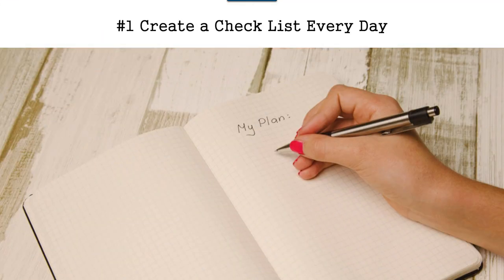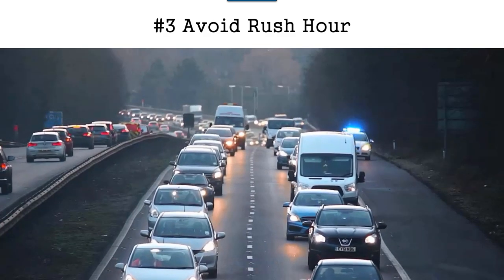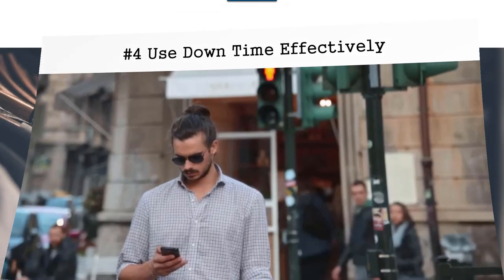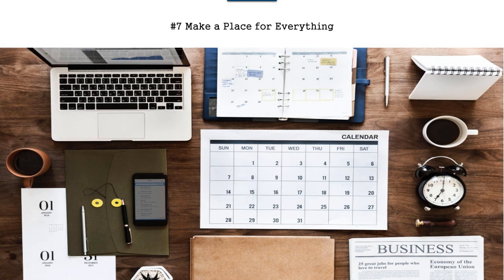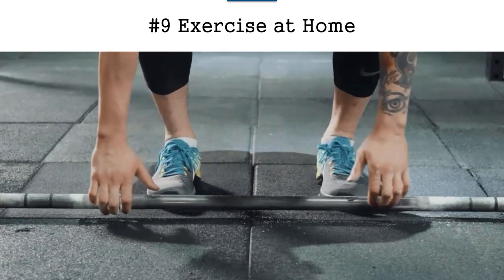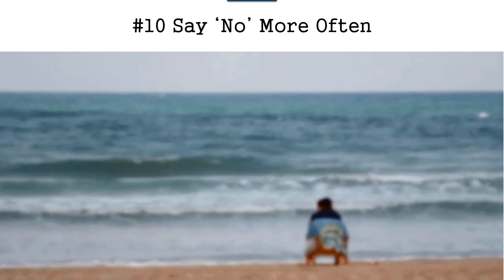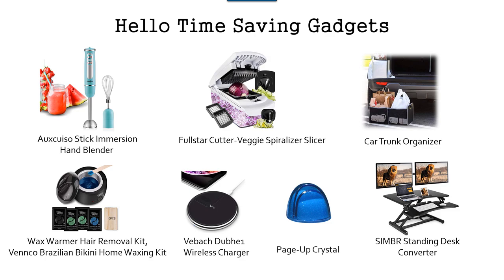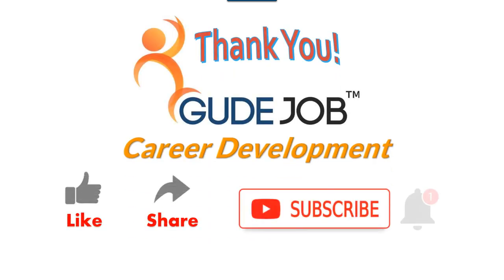10 Time Saving Tips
10 time saving tips. Check out the time saving gadgets at the end of this video. It's what every entrepreneur, business owner, wage earner, freelancer, and busy person will appreciate.

TIME-SAVING GADGETS:
Auxcuiso Stick Immersion Hand Blender (Amazon)
Fullstar Cutter-Veggie Spiralizer Slicer (Amazon)
Car Trunk Organizer (Amazon)
Wax Warmer Hair Removal Kit (Amazon)
Vebach Dubhe1 Wireless Charger (Amazon)
Page-Up Crystal Pageup (Amazon)
SIMBR Standing Desk Converter (Amazon)

GUDEJob is your Career Development channel that provides advice, articles, goals, quotes, plans, and answers that will help you with your goals and motivation in your career. We share relevant examples and give you how to points that have helped so many others. We also like to make the process fun and exciting to help you get back to work, get promoted on your job, earn extra income, build your business, and grow your company.

For over 25 years we have helped thousands of people like you with their career development process. We started out as volunteers at Career Development centers, and have been college instructors, seminar presenters, consultants, trainers, and employers, among other things.

From Resume to Work:

The Daily Job Transition:

12 Secrets of the Interviewing Process Revealed:

Laid Off, Now What?